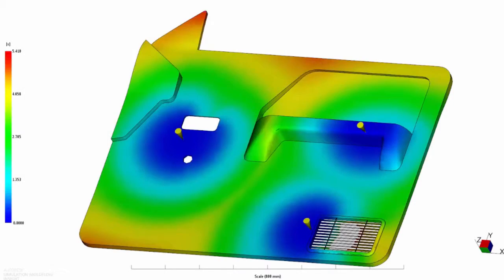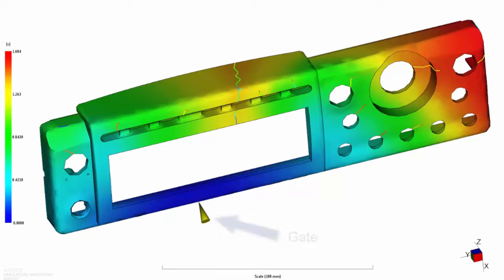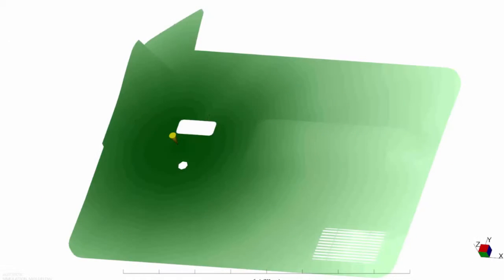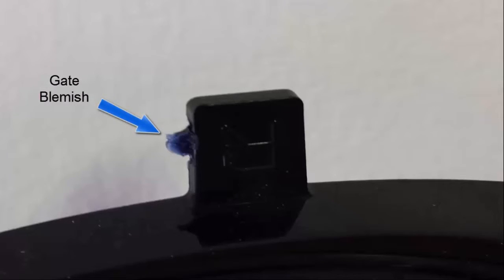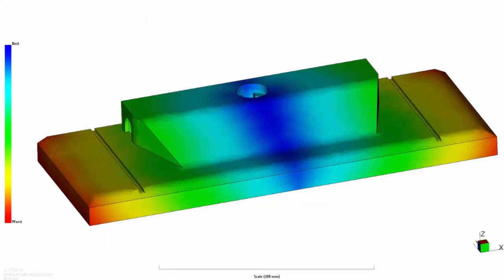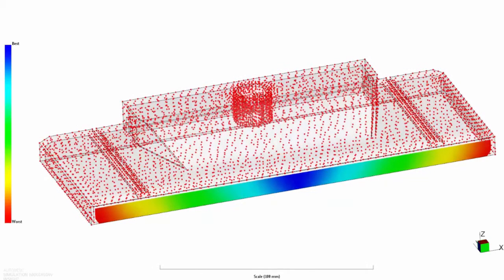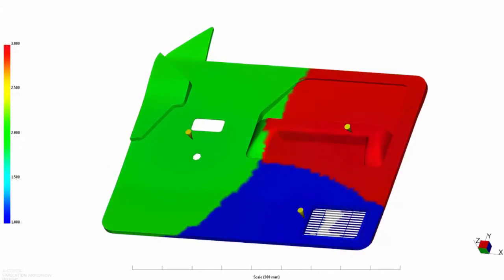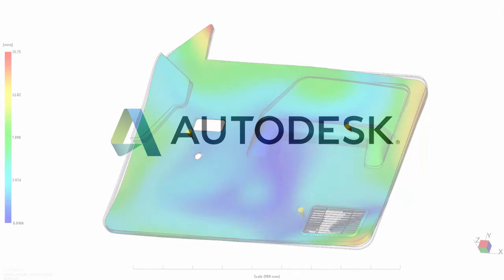Best gate location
Reduce or eliminate many production problems and defects by selecting the correct gate location. For more complex designs, use the Moldflow Gating Suitability Analysis for advice on a range of gate locations to find your optimal gate locations. The way molten plastic polymer flows through a mold can significantly affect the overall quality of a part. Use the Fill Preview tool to experiment with different gate locations to preview how the mold will fill.